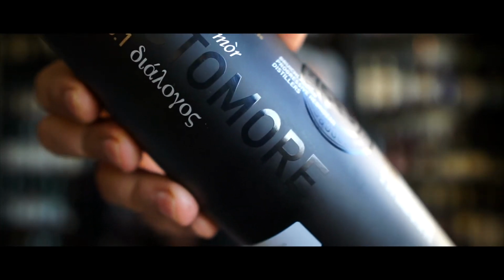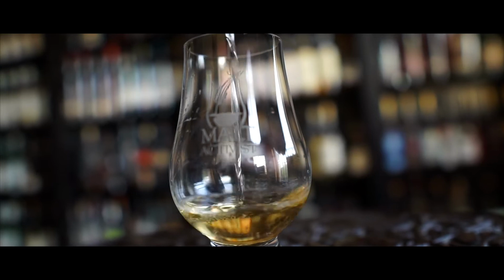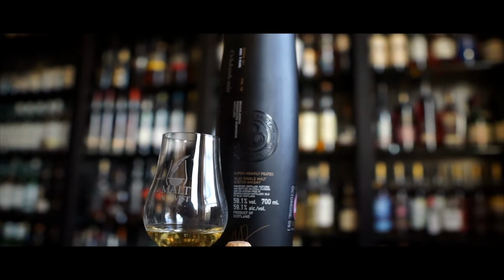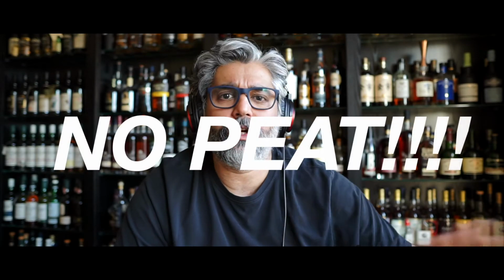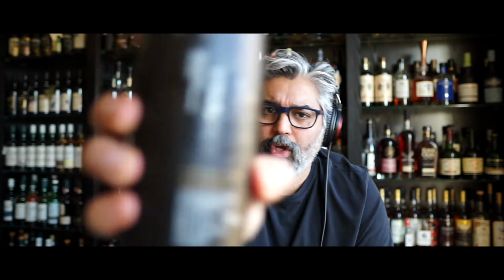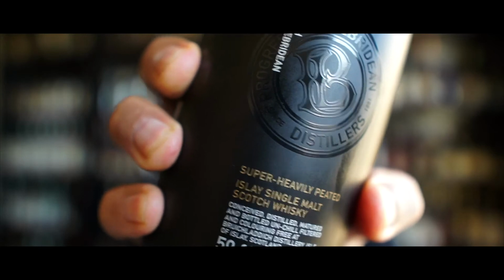OCTOMORE 9.1 review by Malt Activist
Mirror mirror on the wall who's the peatiest of them all? Why it's you, Octomore!

Trying out this brilliantly constructed Octomore 9.1 - 5 years old and bottled at 59.1%ABV

Follow Malt Activist on Facebook/Instagram/Twitter

00:00 INTRO
02:57 NOSE
06:03 PALATE
09:00 FINAL THOUGHTS